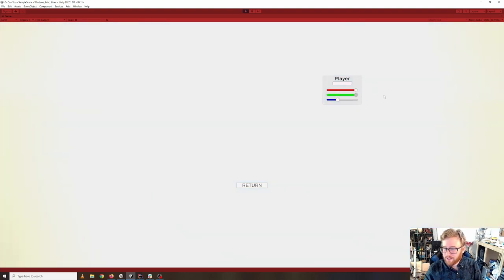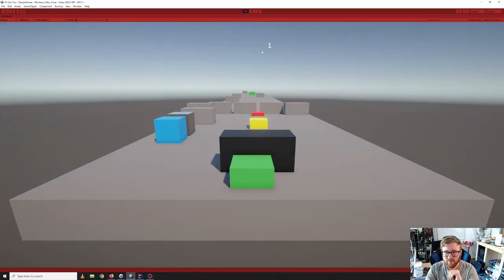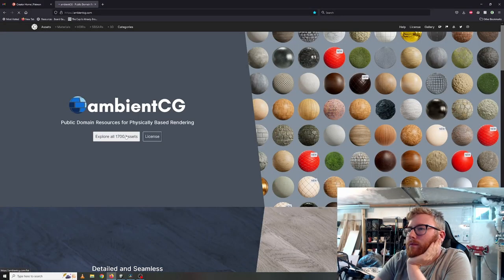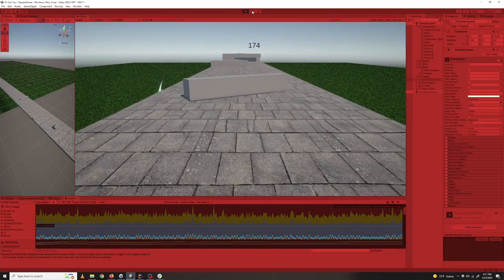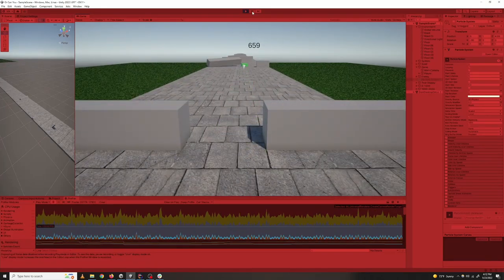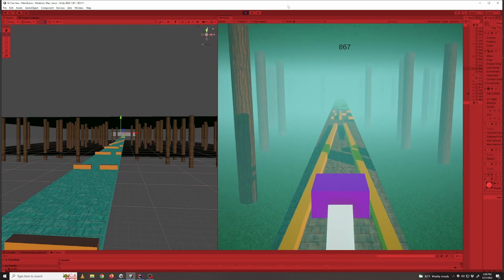From Concept to Reality: Creating My First Videogame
LINK TO DEMO

In this video, I'm going to be showing you how to create your own videogame from scratch using Unity3D.

If you're interested in game development or want to learn more about Unity3D, then this video is for you! I'll be walking you through the entire process, from concept to reality, and showing you all the steps involved. By the end, you'll have a playable game of your own creation!